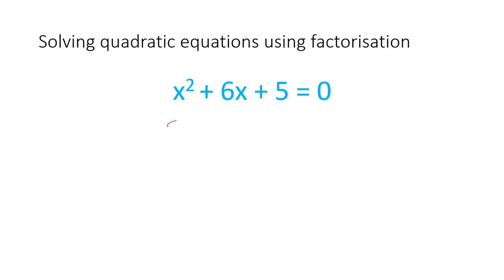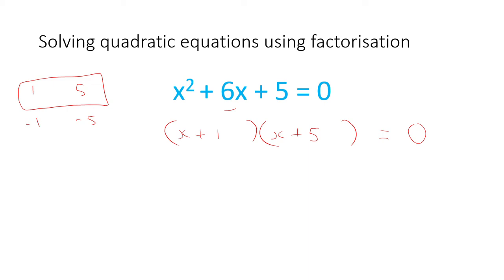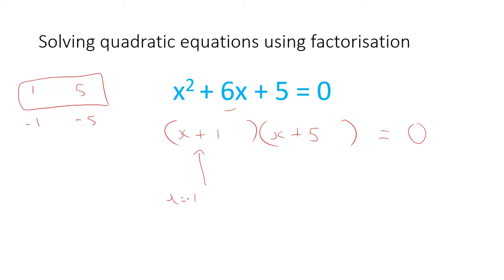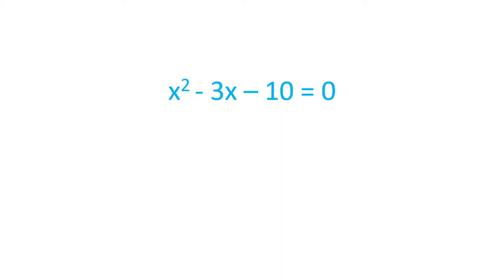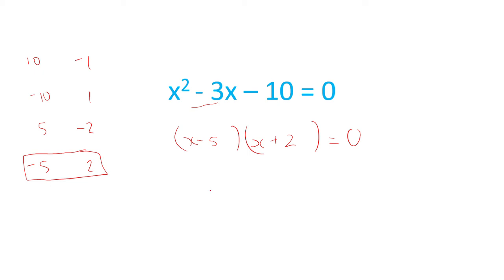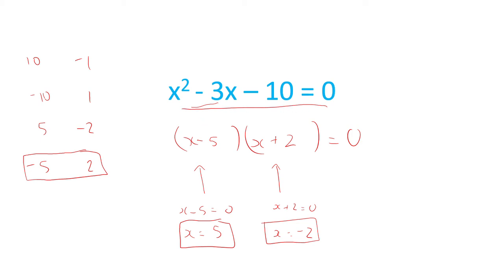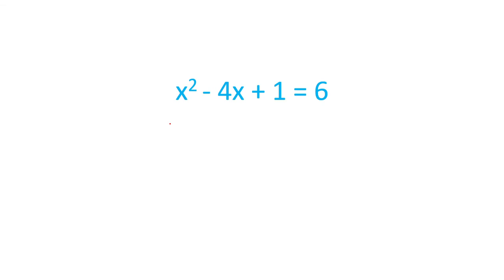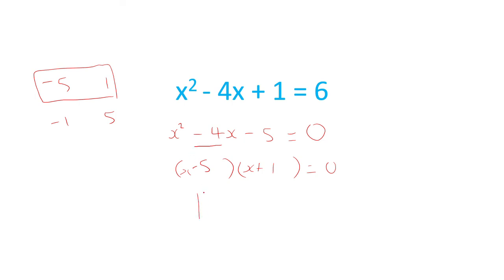Solving quadratics by factorising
A video on how to solve quadratic equations by factorising using double brackets.